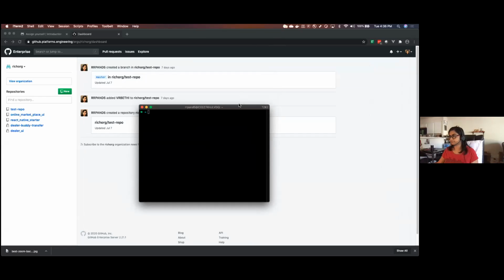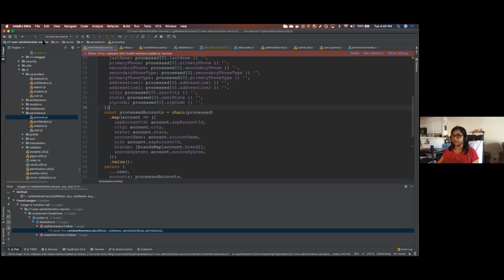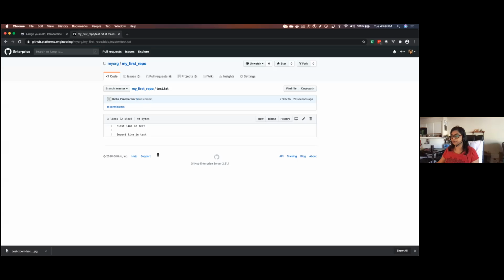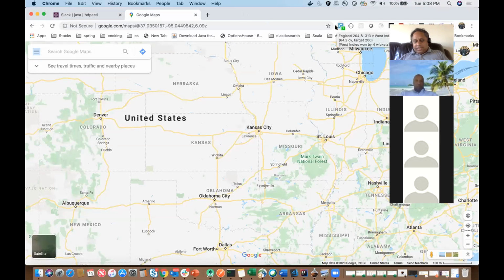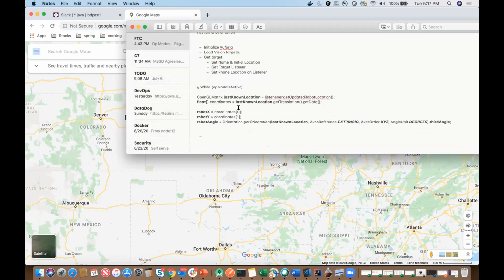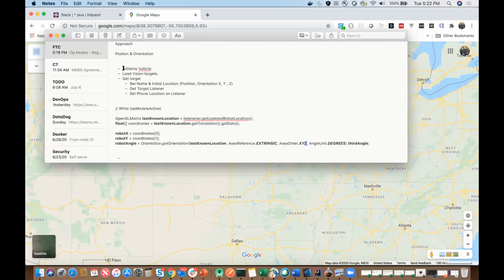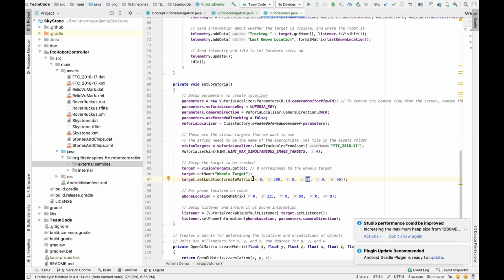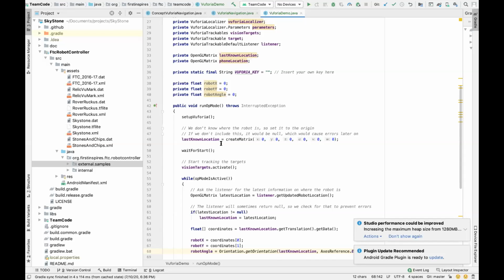Intro to Java - Week 14 6/14/2020 Git and Vuforia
Git and Vuforia